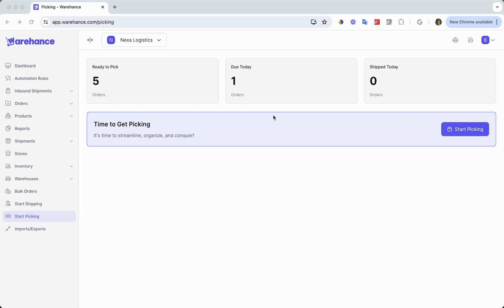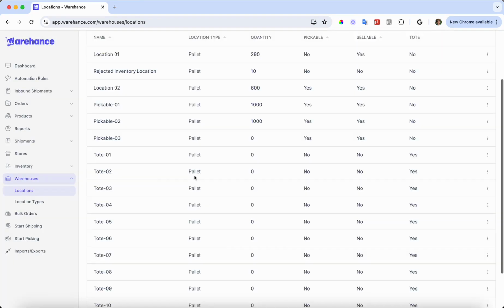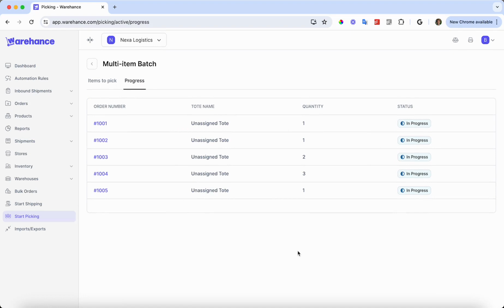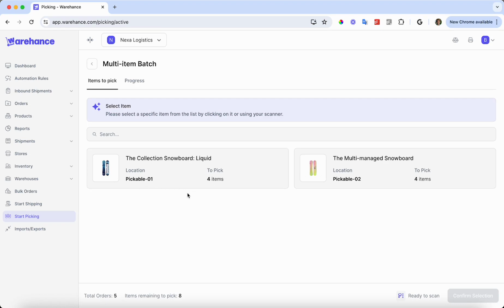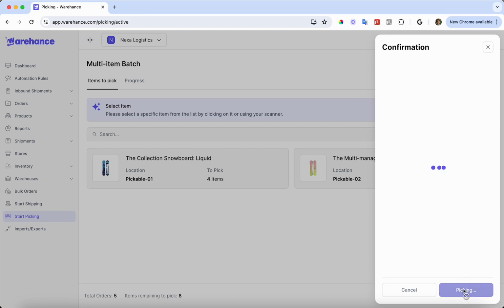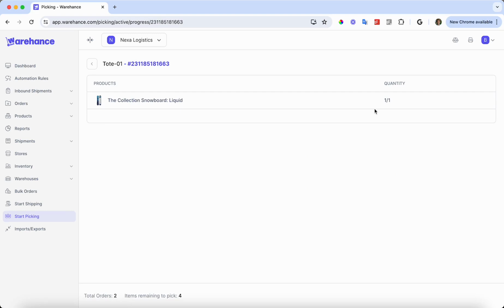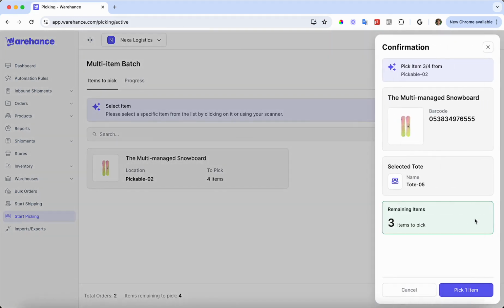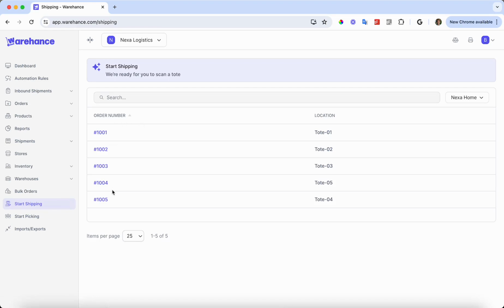Picking Process Overview - Warehance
This tutorial covers the entire picking process, from preparation to completion.  Follow along to enhance your warehouse operations with Warehance.

Timestamps:
0:00 - Introduction to Picking
0:17 - Requirements for Ready-to-Pick Orders
0:33 - Picking Instructions Overview
0:45 - Creating Tote Locations
1:11 - Starting the Picking Process
1:34 - Desktop vs Mobile Picking Features
2:12 - Progress Tracking During Picking
2:57 - Beginning the Picking Process
3:17 - Scanning Items and Assigning Totes
4:12 - Picking Multiple Orders and Assigning Totes
5:10 - Checking Picking Progress
5:46 - Completing the Picking Process
6:12 - Handling Multiple Quantities
6:41 - Tote Confirmation
7:06 - Completing the Pick Session